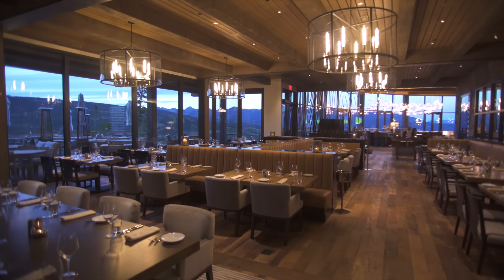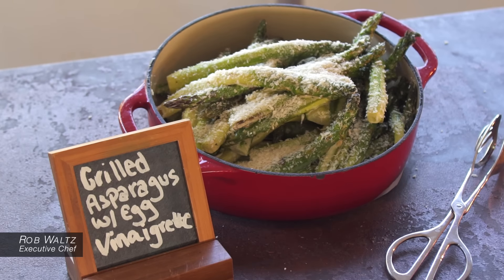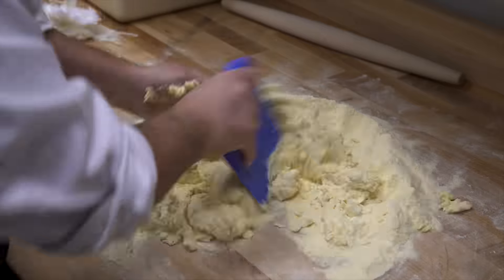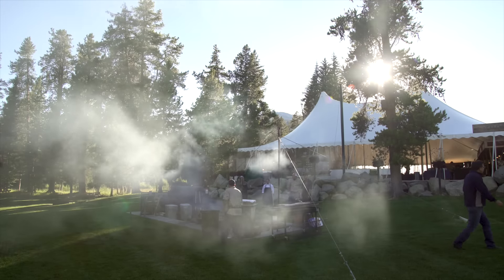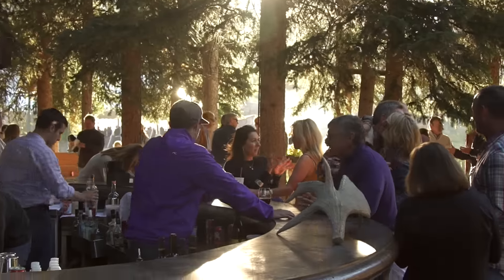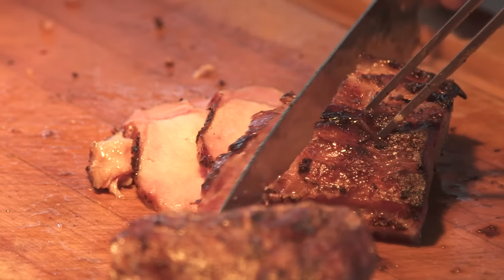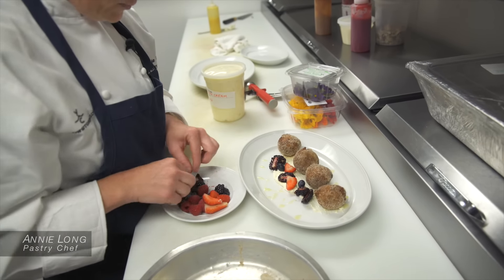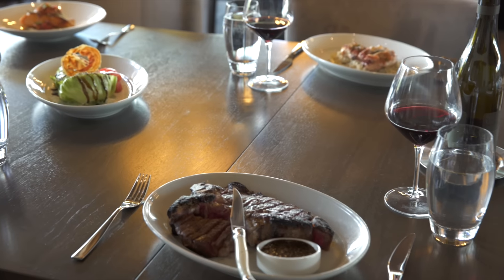Yellowstone Club Culinary Experience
To experience dining at Yellowstone Club means many things: enjoying an incredible dinner with a view at the new YC Clubhouse, indulging in intimate five-course meals with family and friends at Timberline Café, or ending the week with a cocktail at the Tree Bar before Friday night barbecues, to name a few. In our latest video, we went behind the scenes to catch a glimpse of how members of our talented Food & Beverage team curate such incredible dining experiences. Take a look to learn more about how they pick menus, source local ingredients, design cocktails, and more!